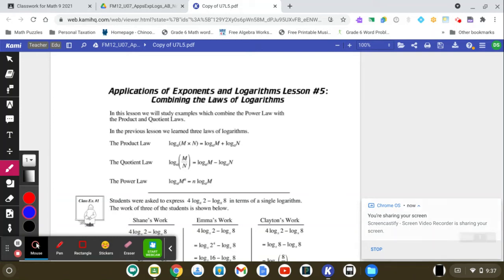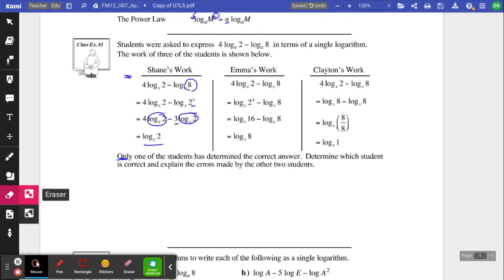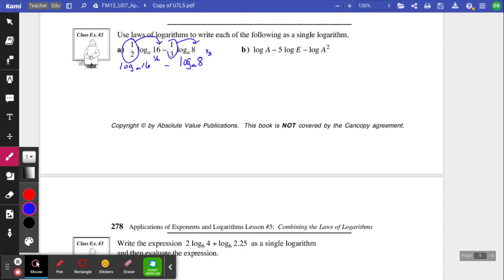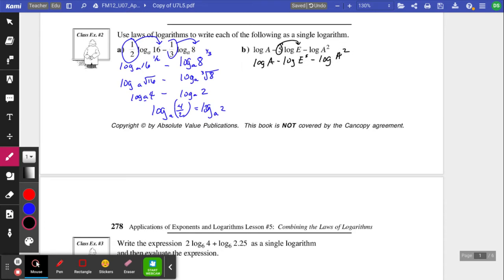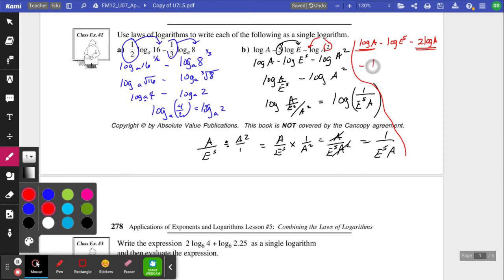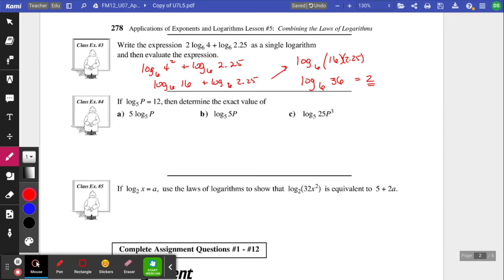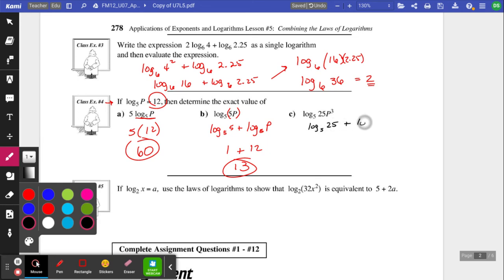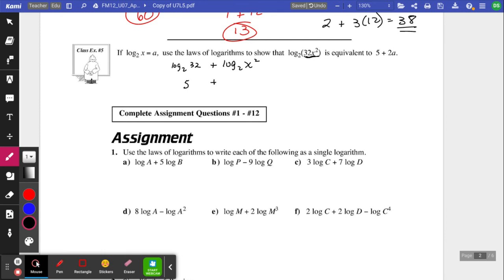Lesson #5 Combining Laws of Logs